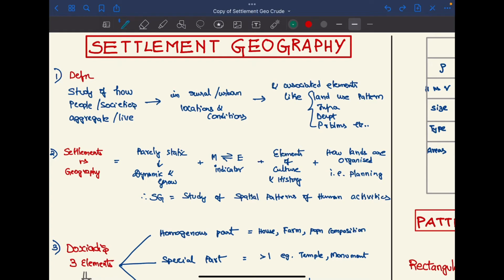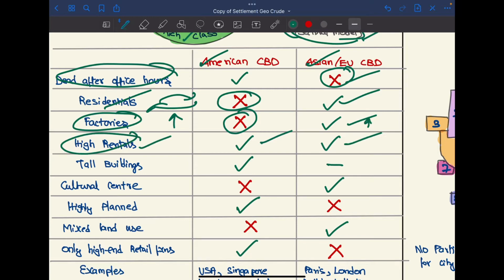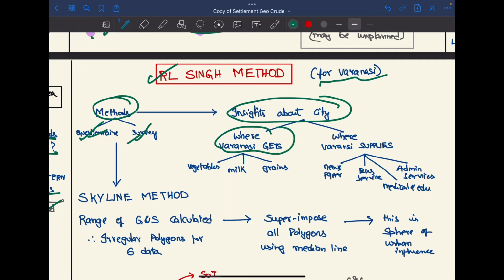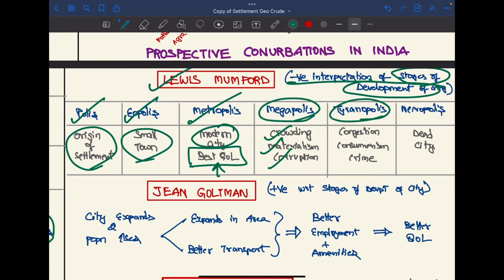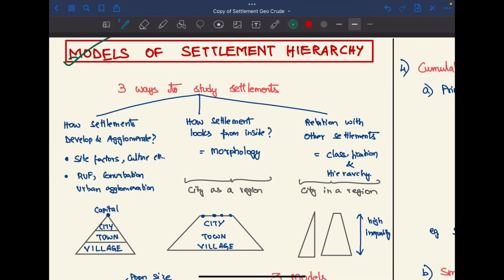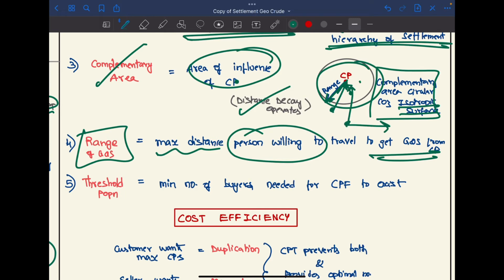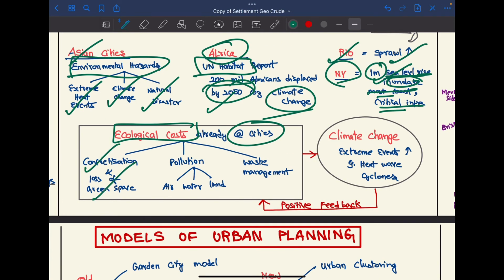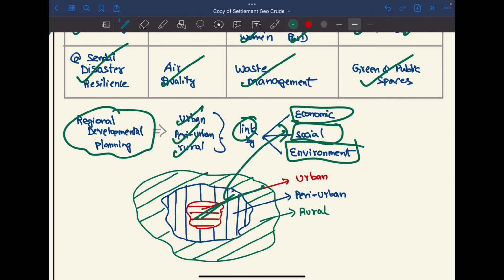Settlement Geography Complete